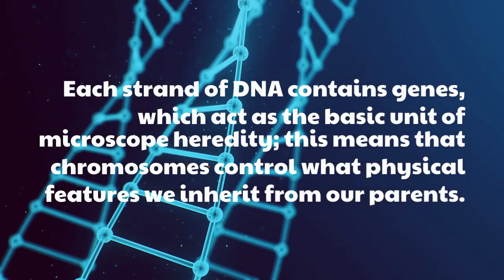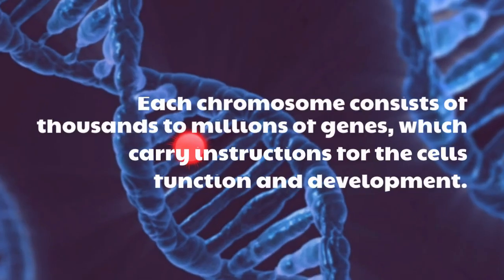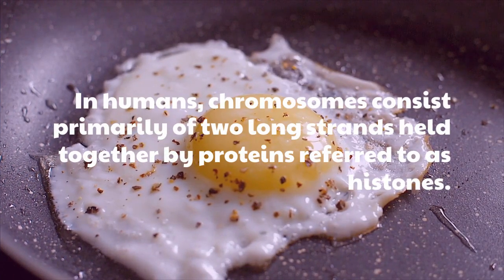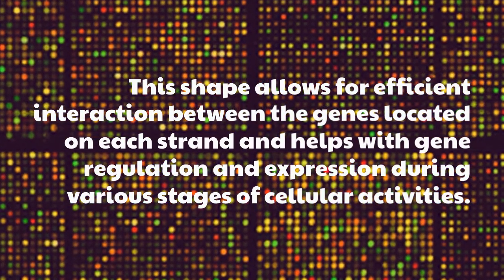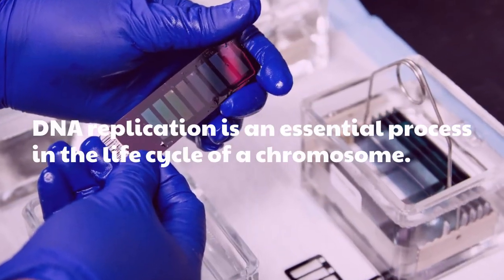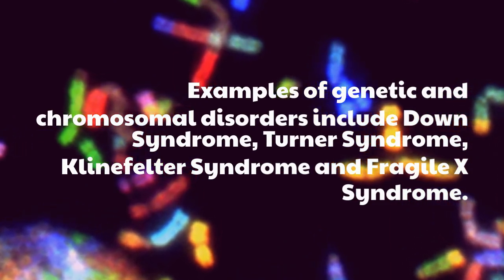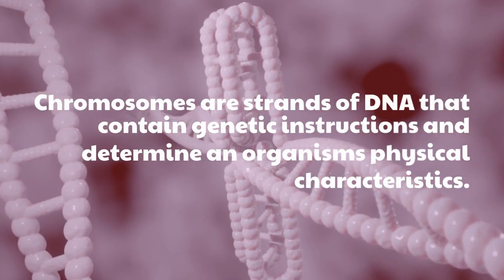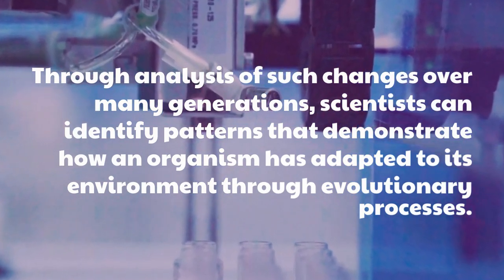What Is Chromosome? | Genetics Basics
Chromosomes are the building blocks of life, containing the genetic information that determines everything from our eye color to our risk for certain diseases. But what exactly are chromosomes, and how do they work? In this video, we'll explore the basics of chromosomes and their role in the human body.
Whether you're a student studying biology or simply curious about the science of chromosomes, this video is a great introduction to the topic. Join us as we explore the fascinating world of chromosomes and their crucial role in shaping who we are.